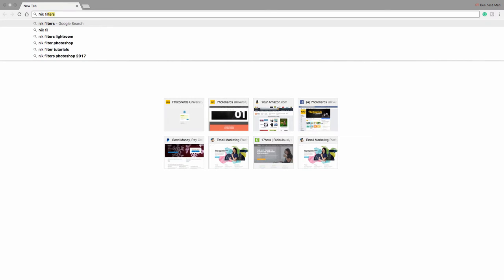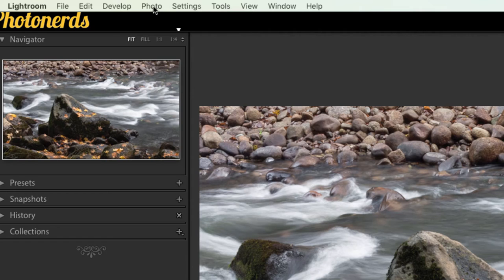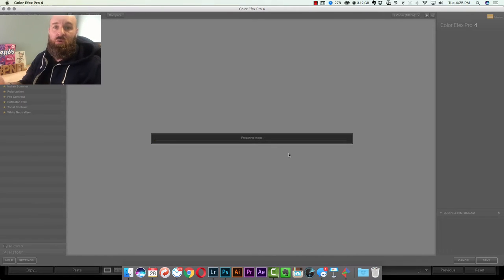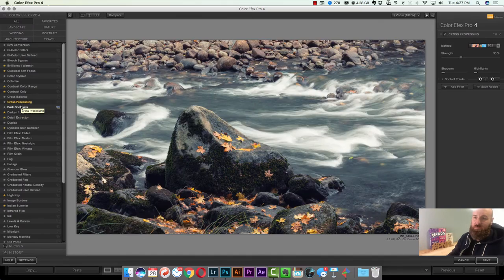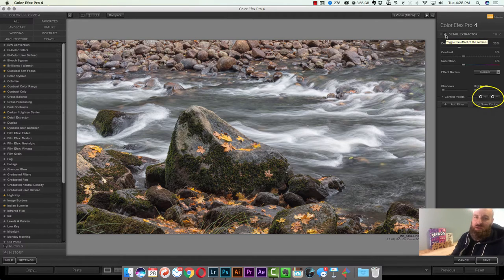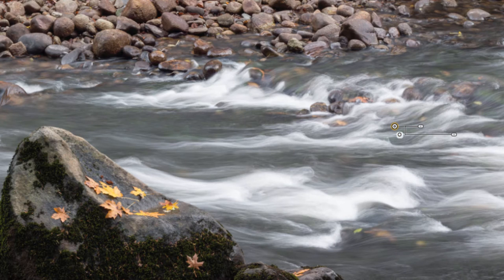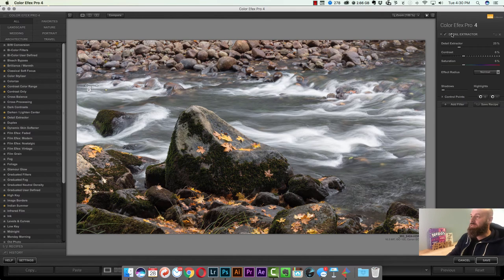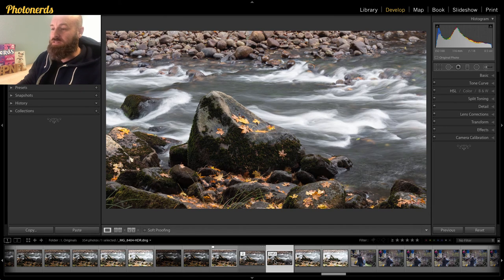Google Nik Collection Color Efex Detail Extractor plugin for Lightroom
How to pull out detail in water using Nik Filters Free Color Efex Detail Extractor plugin for Lightroom.

This tool is extremely easy to use, highly effective and super destructive when not use properly. So let Photonerds show you how to apply just the right amount of Detail Extraction with Nik Filters in Lightroom.